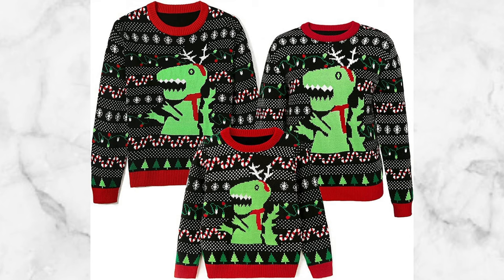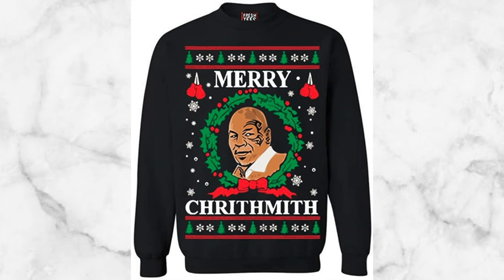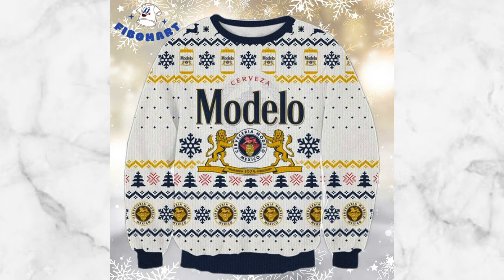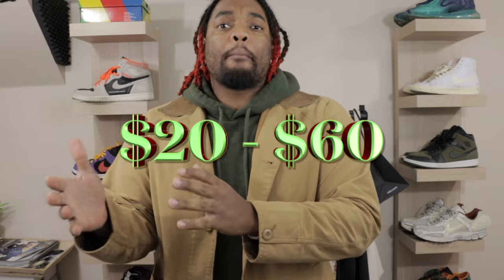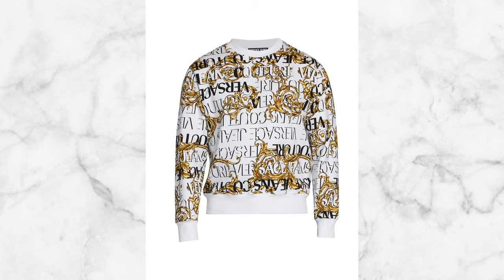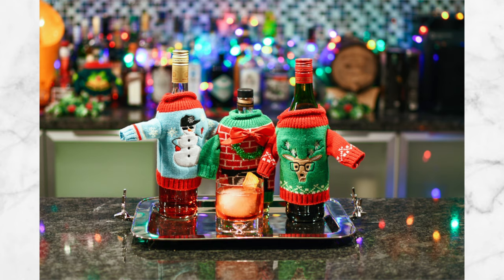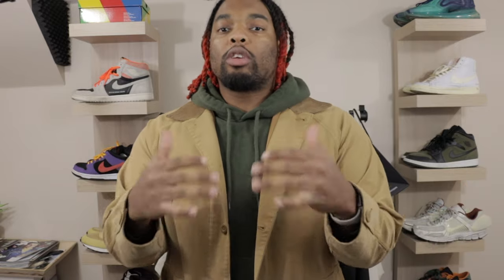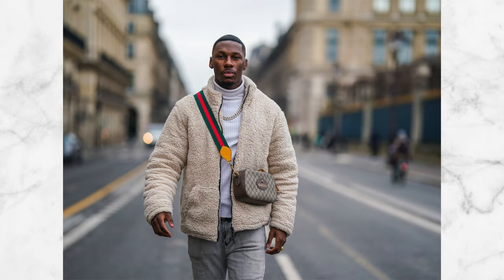Rules To Wearing An UGLY Christmas Sweater | Mens Fashion 2022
If you plan on going to a Christmas party in an UGLY Christmas sweater - here are the rules you MUST follow! Bring out the Ugly Christmas Sweaters because the holiday season is finally here!